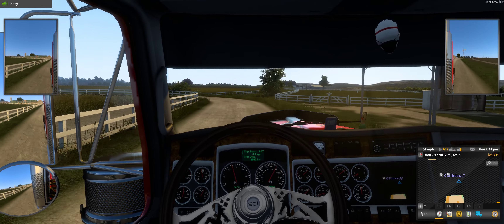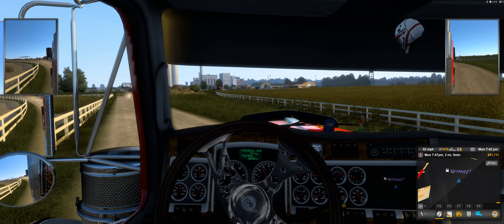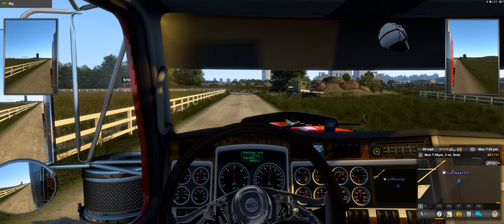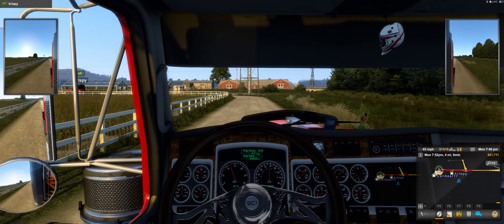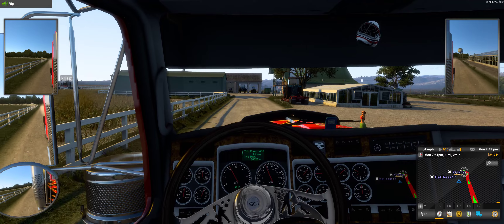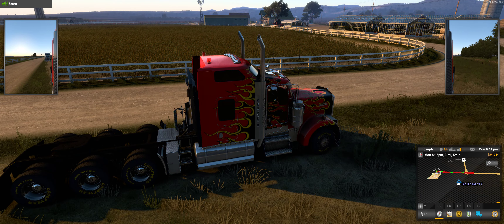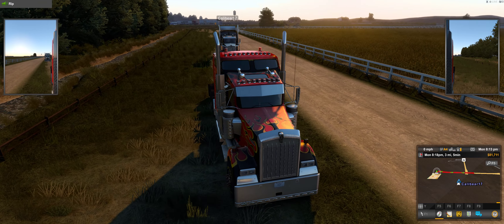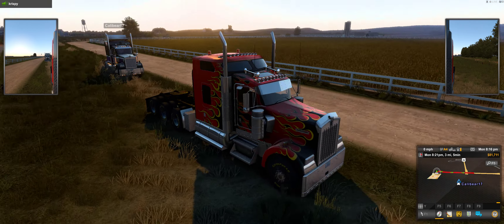American Truck Simulator : Dirt track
well was picking up a Harvester and  found a dirt track kinda and invited some peeps